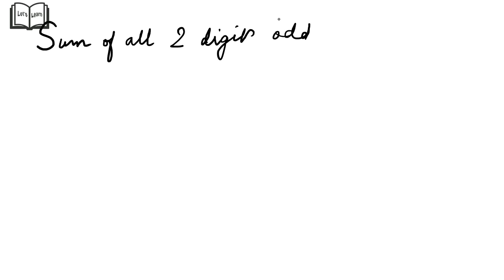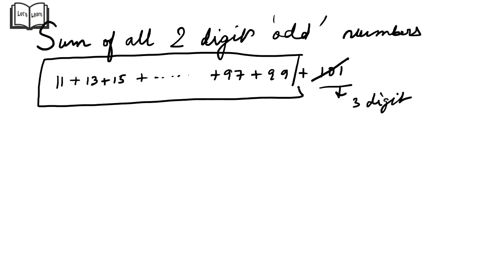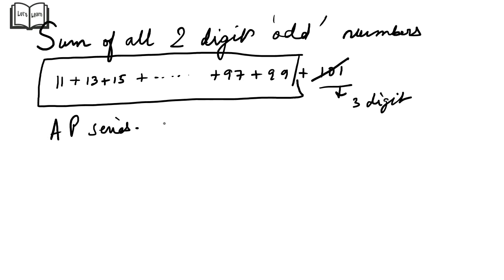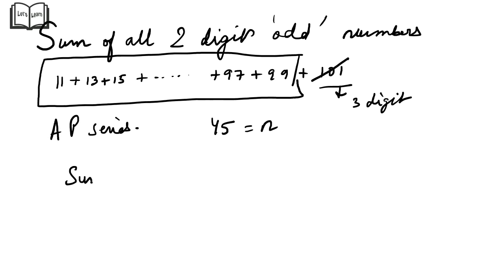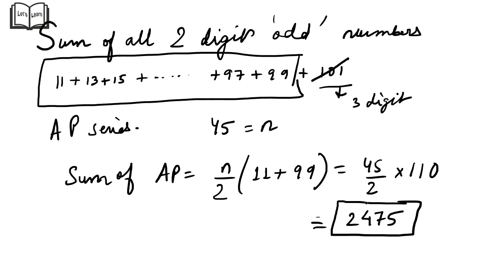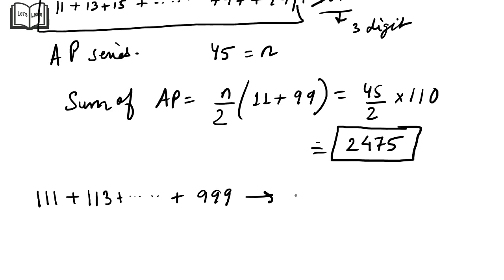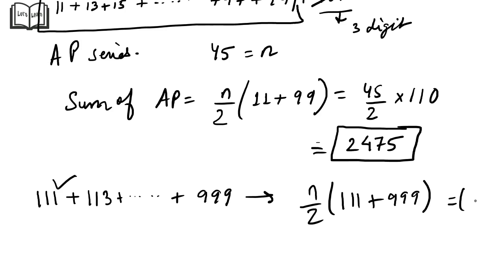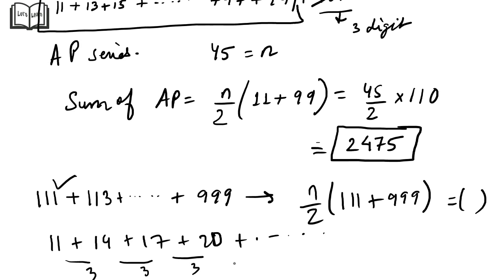How to find Sum of all odd numbers in a given range ? Lets Learn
Let's Learn Team